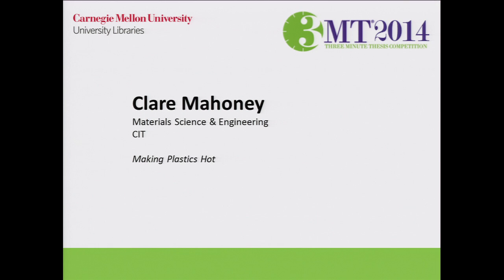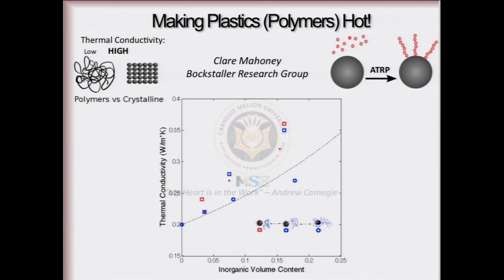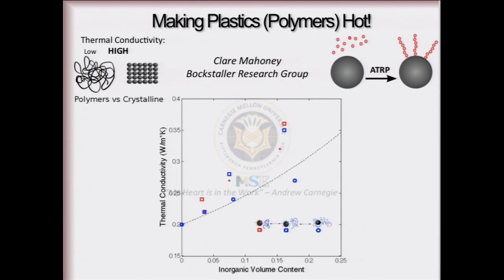Three Minute Thesis: Clare Mahoney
Clare Mahoney, Ph.D. candidate in Materials Science and Engineering, presents her Three Minute Thesis "Making Plastics Hot."

Carnegie Mellon University held the championship round of its inaugural Three Minute Thesis competition on February 18, 2014. Eleven Ph.D. students presented a compelling oration on their thesis and its significance in just three minutes, in language appropriate to a non-specialist audience.